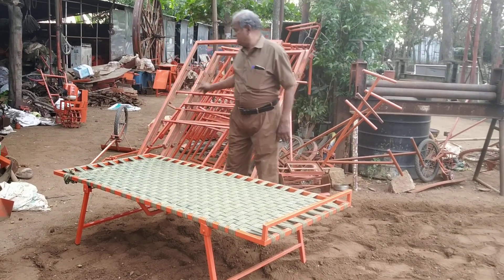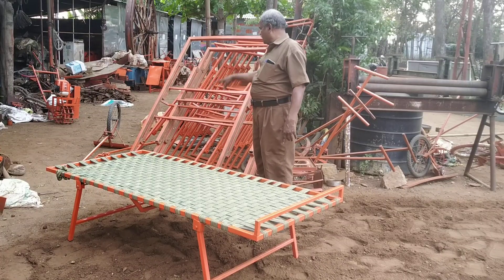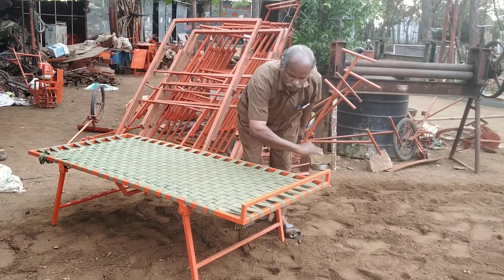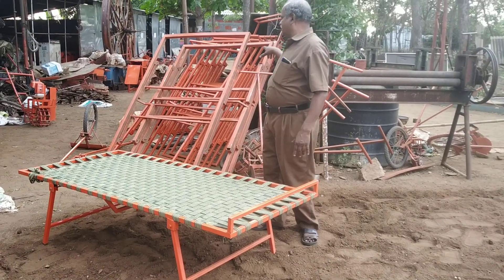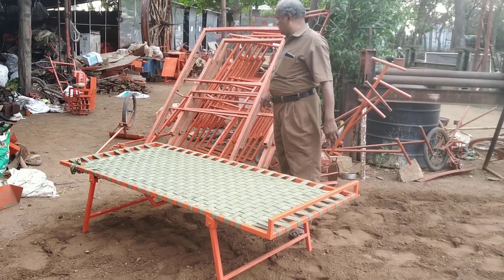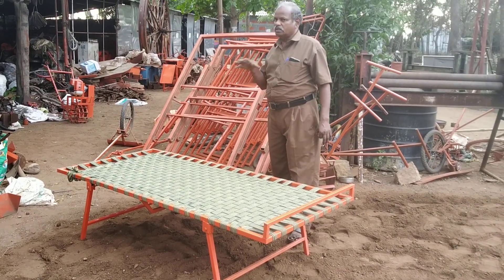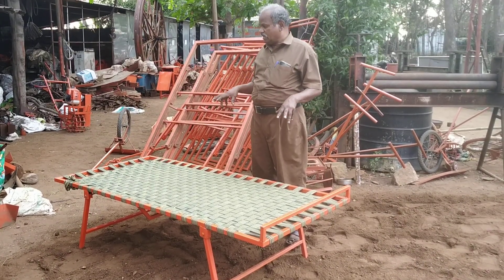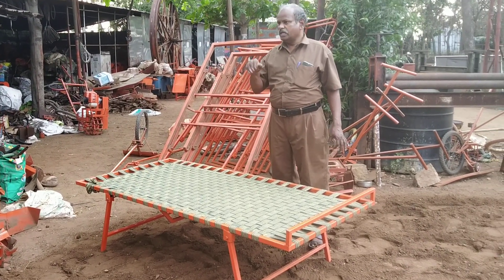கட்டில் 2300 2500 5300 5600 மேலூர் மதுரை 9787672239(5)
Valgha valamudan Agri Engineering 4/256,Silon colony, Pudusukampatti,Melur,
Madurai,Tamilnadu-625106.
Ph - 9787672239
All Agri Tools - Hand weeder,Cycle weeder, Bike weeder, Manual Earth Auger, Power Earth Auger, Brush cutter,Groundnut harvesting Machine,Groundnut Seeder,Groundnut shelling machine,Brush cutter Attachments,Ridger, Gauge Wheel,Auger drill bits.
Kitchen products - Rice Strainer, Rice filter,Meal filter for home usage.
Mini weeder - 52cc,63cc, 68cc,Mini Weeder Attachments
Cash on delivery In Amazon and Meesho for All over india.
Tamilnadu - Madurai,
Chennai,Coimbatore, Salem, Erode, Trichy,Tirunelveli,
Perambalur,Virudhunagar,
Kadalur,villupuram, virudhachalam, Tiruppur,karur, Nagapattinam,Thiruvarur, Mayiladuthurai,kallakurichi,Namakkal,kanyakumari,
Tuticorin,RamanathapuramNagercoil,Paramakudi,Tenkasi,Pollachi,Theni,Cumbum,Chengalpattu,kanchipuram,Vellore,Tiruppathur,Hosur,Dharmapuri,Krishnagiri,Palacode.
States - Kerala, Andhrapradesh,Hyderabad,Telangana, Karnataka,Bangalore, Bellary,Maharashtra,Punjab
best quality